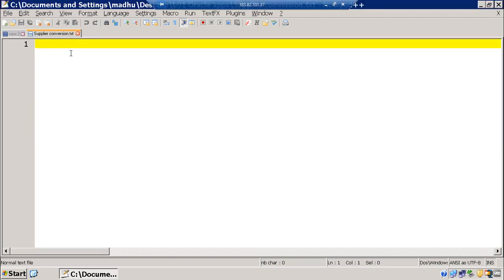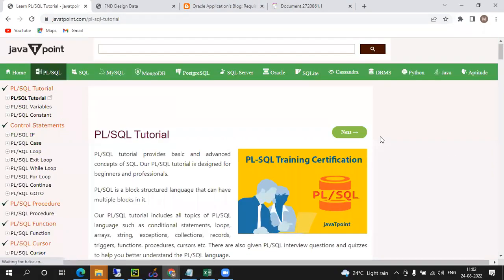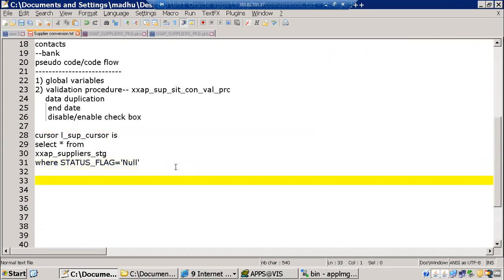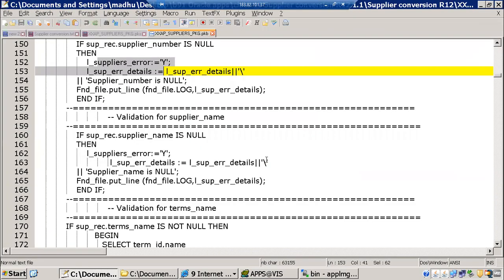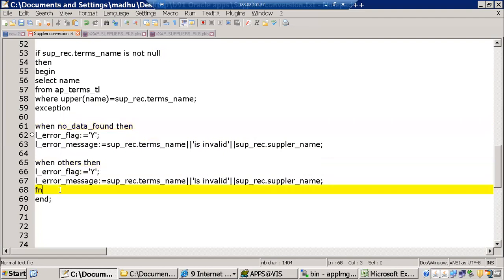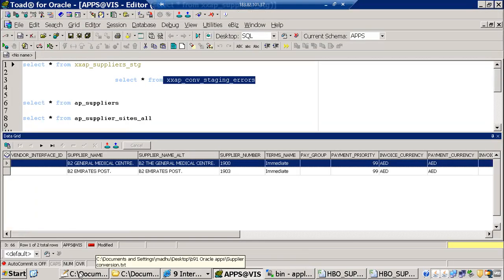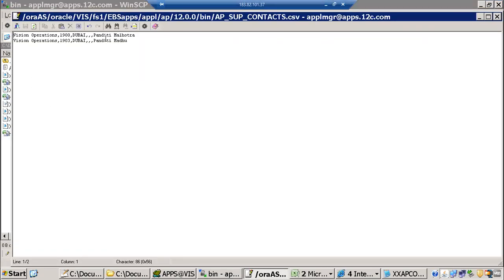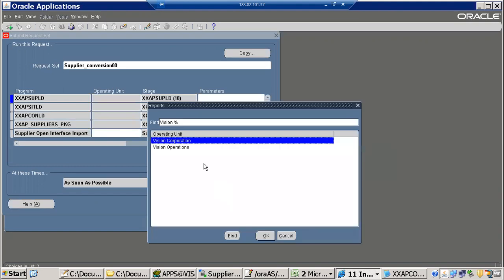Class 11 Supplier conversion Part 2